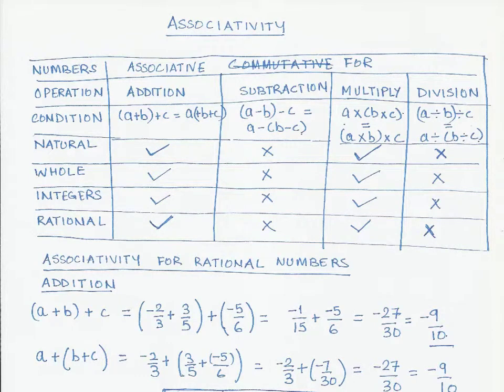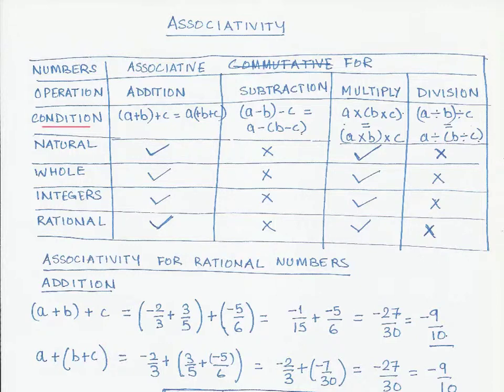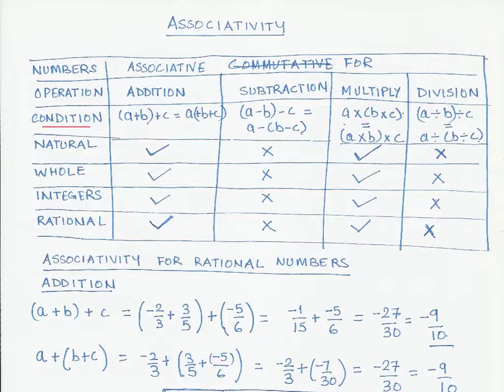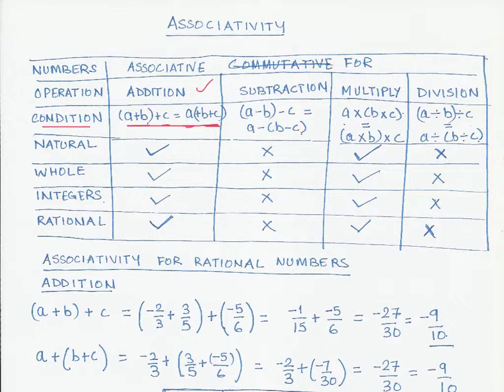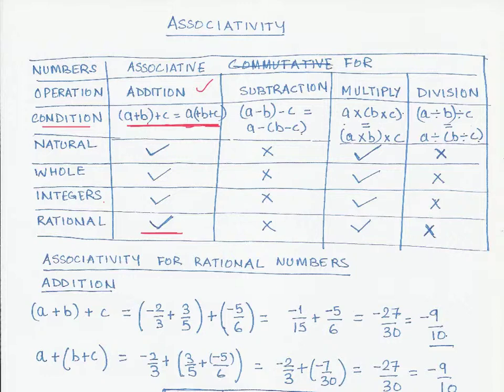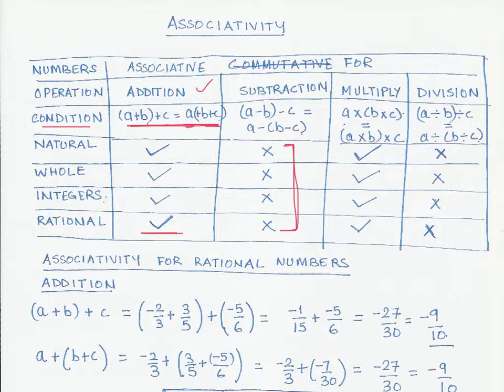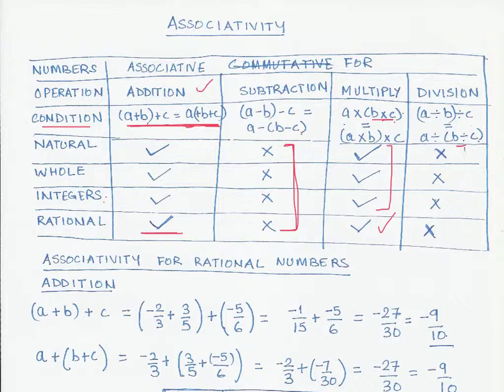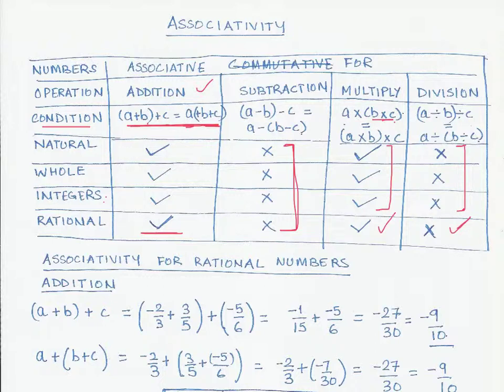07 Associativity For Rational Numbers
Associative property of rational numbers, integers, whole numbers and natural numbers